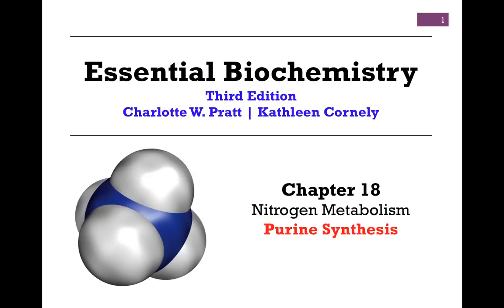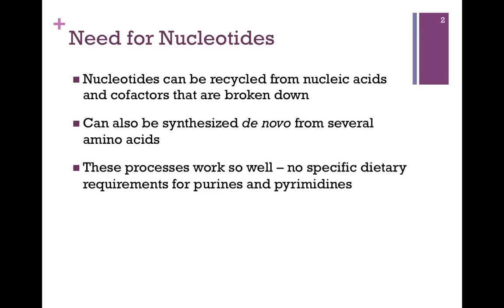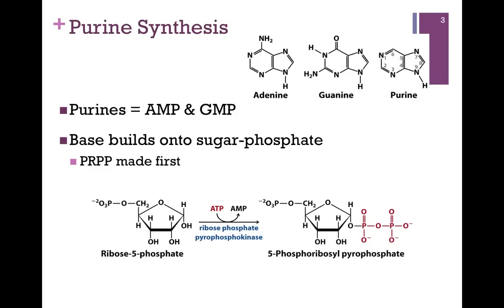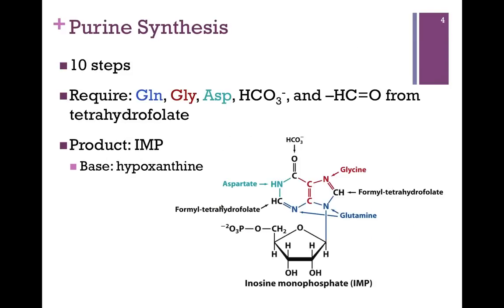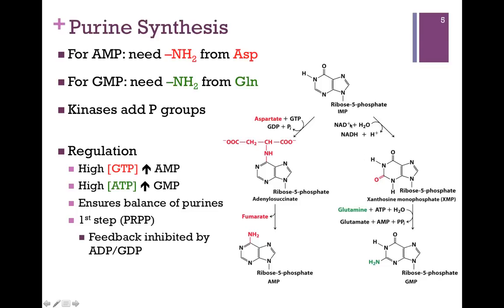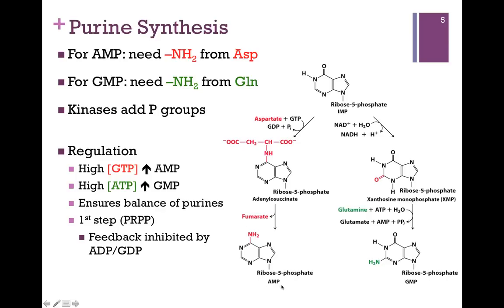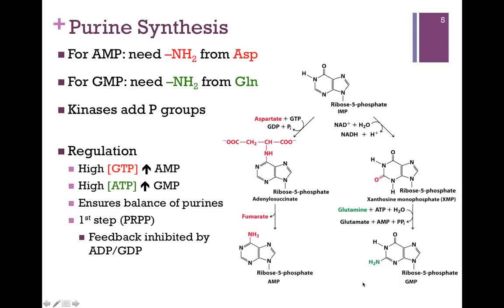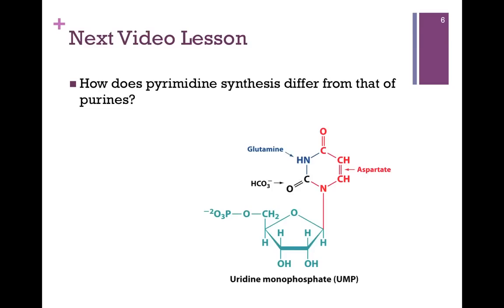140-Purine Synthesis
Brief overview of process and regulation of purine biosynthesis